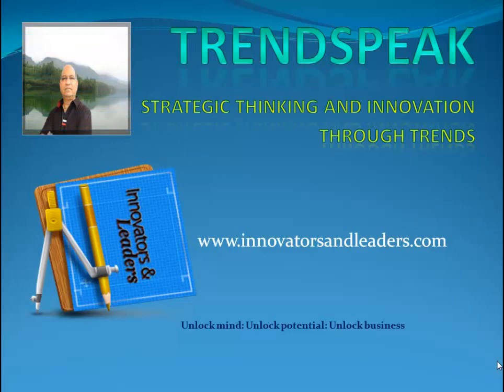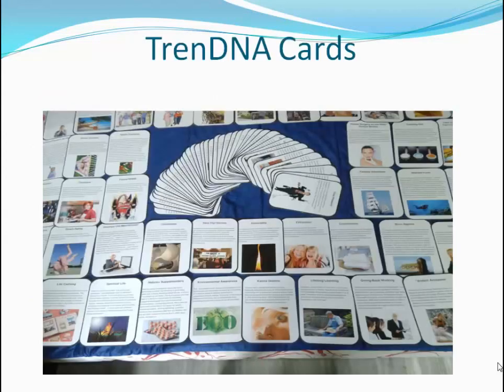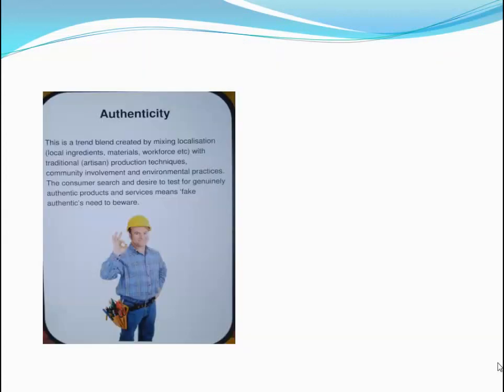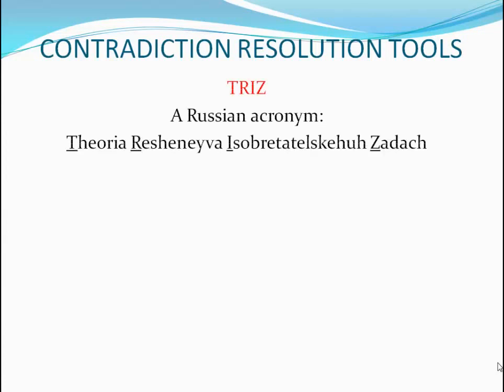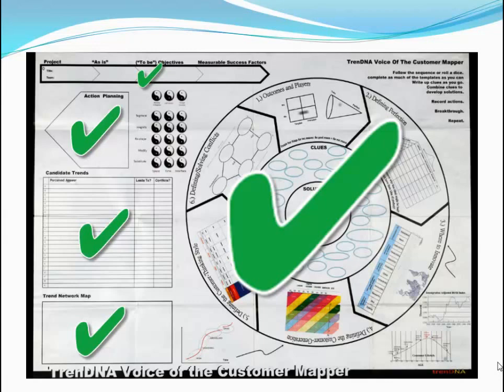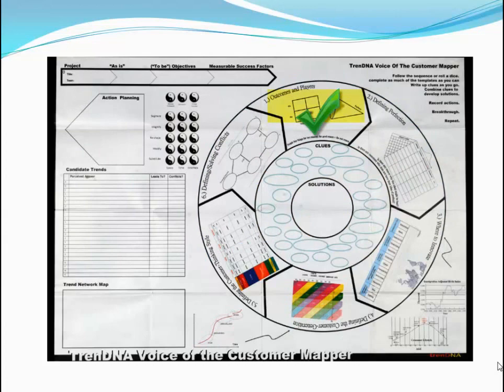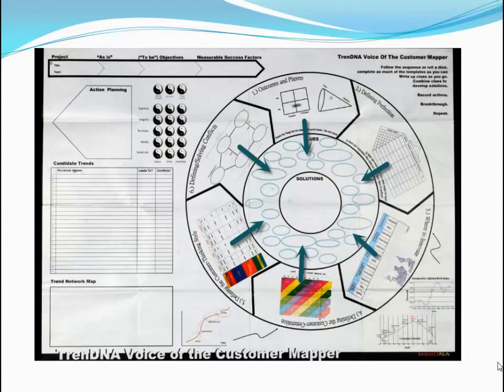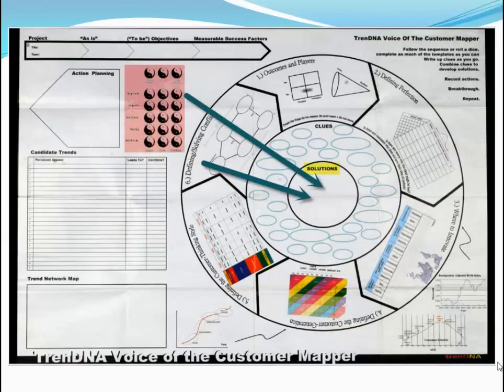TrendSpeak - Strategic Thinking & Innovation through Trends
TrendSpeak is a structured workshop design for top management for strategic thinking, particularly for innovation purposes. It uses known trends of different customer segments to let you in into their intangible preferences. It further uses techniques of TRIZ and TOC to resolve contradiction between relevant trends. A structured system with inherent flexibility for non-linear thinking necessary for innovation.